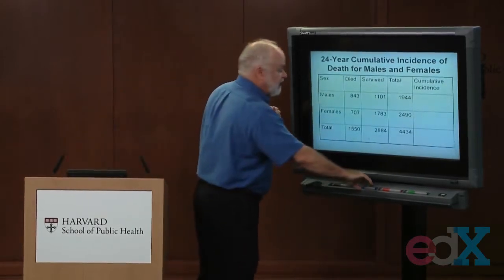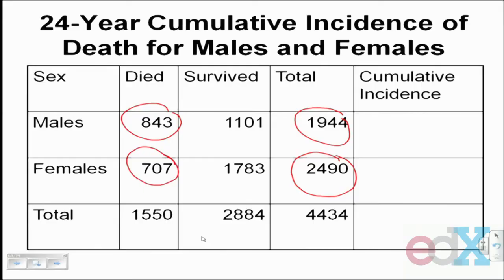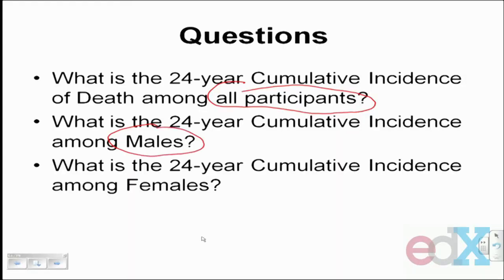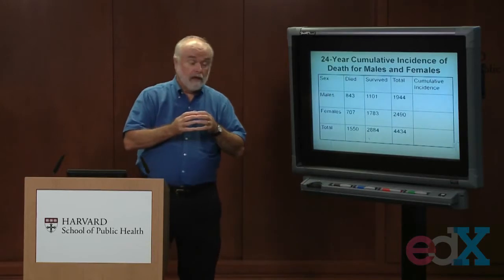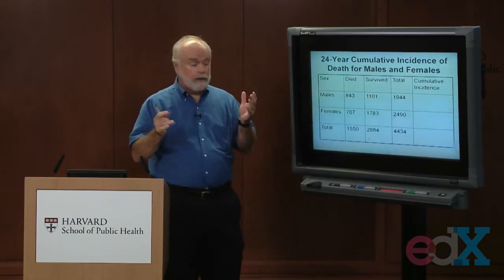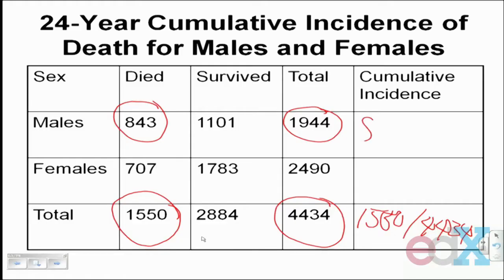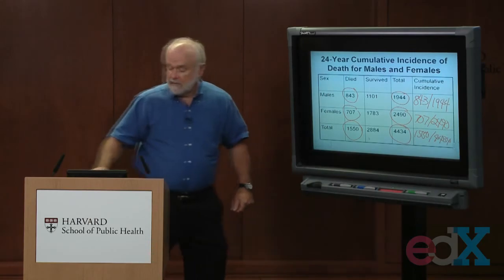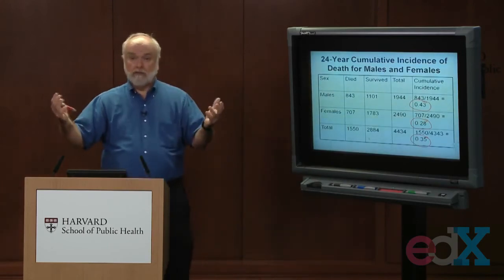Kuliah langsung dari pakar: Contoh Kasus 1 Perhitungan Incidence Rate (Part 5)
Terkadang kita masih kebingungan untuk mencari angka Insidence Rate. Pada video ini dikupas secara rinci mengenai Insidence Rate dari pakarnya langsung. Semoga membantu

Jangan lupa aktifkan subtitle dalam bahasa Indonesianya